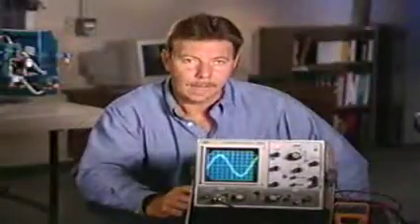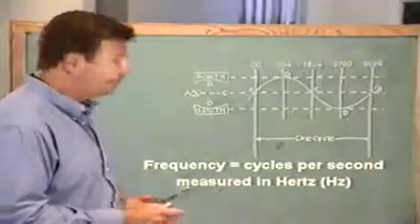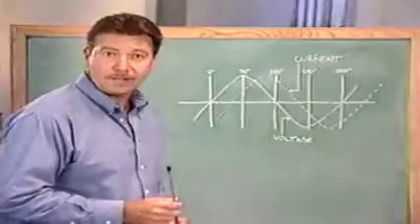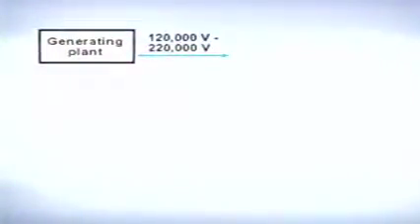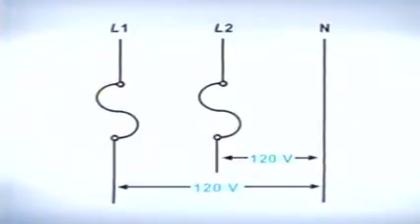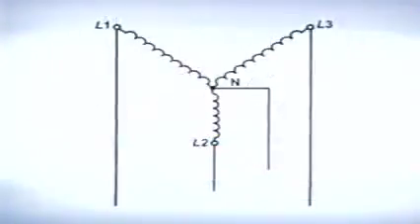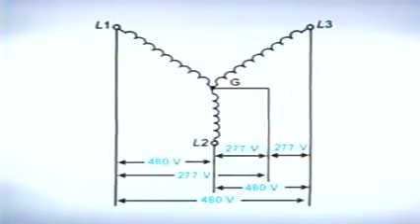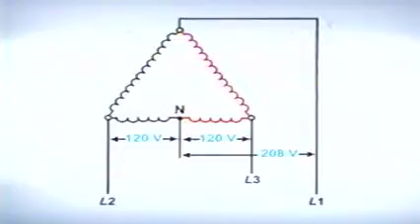Alternating Current, Power Distribution and Voltage Systems